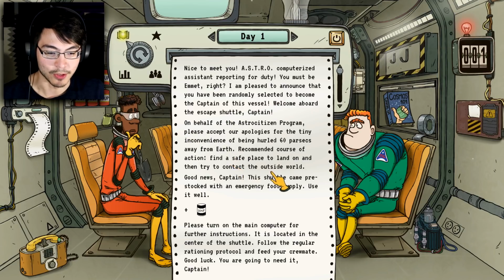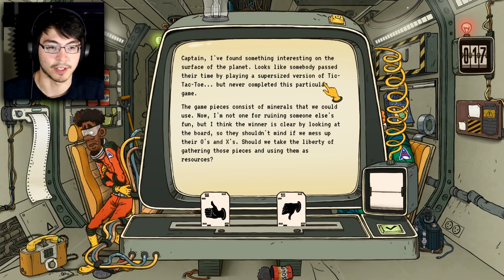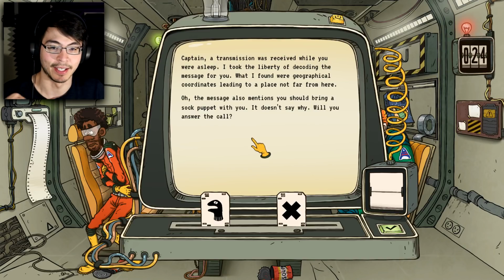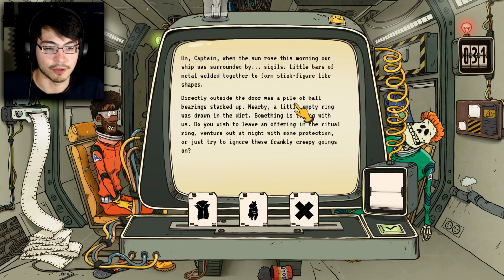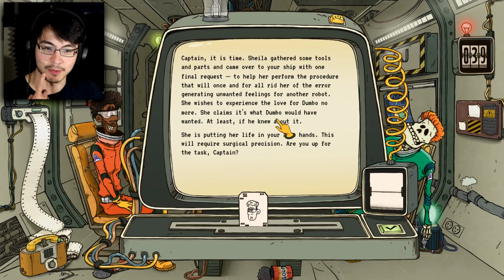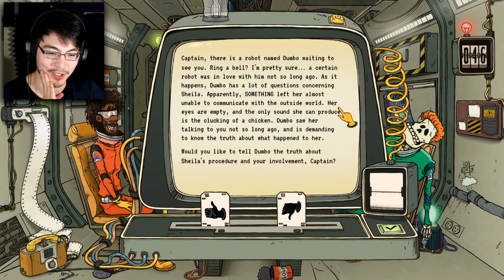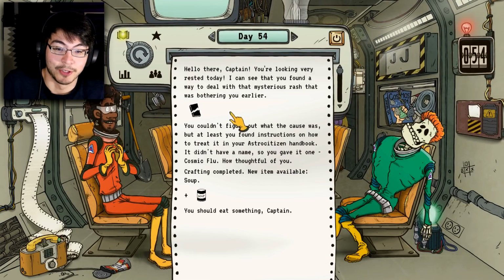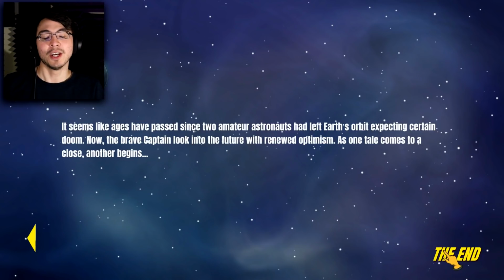THE DREAM TEAM WINS THE GAME | 60 Parsecs Roboworld Ending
Who knew that this dynamic duo of some guy and a dead guy would be so effective?

60 Parsecs! is an Atomic Space Age adventure of scavenge and survival. Keep your crew alive and ready for action. Make difficult choices, face soup shortages and other horrors of outer space. And maybe reach your destination. Or not.